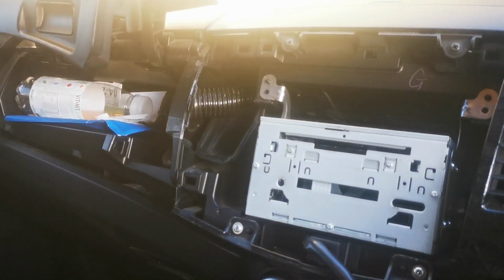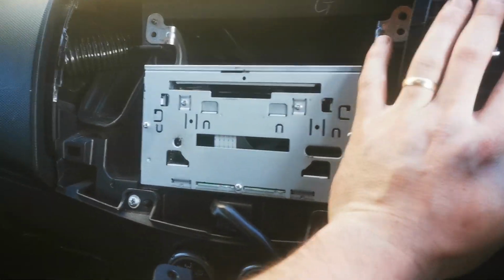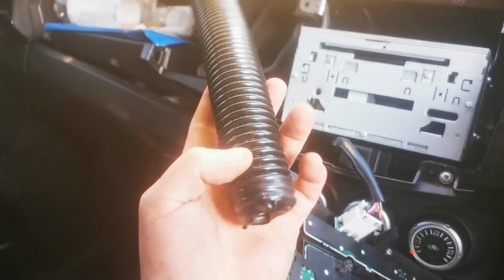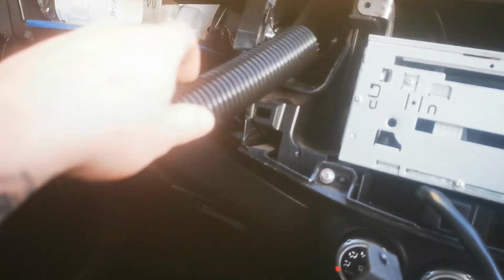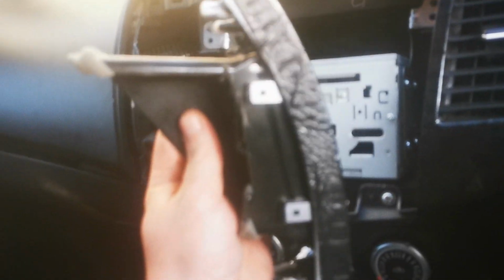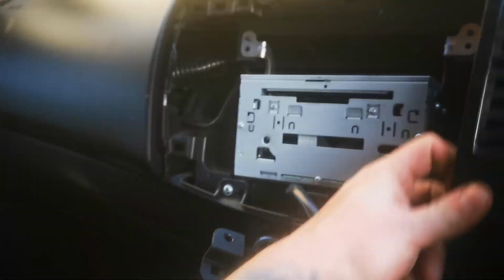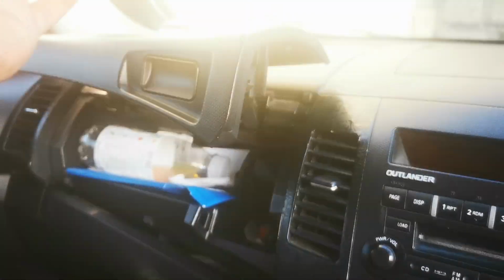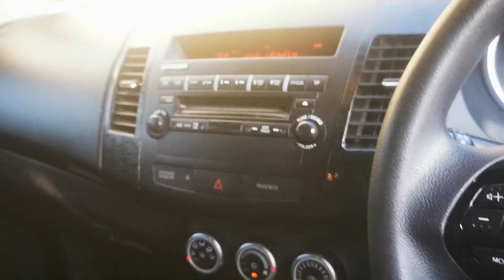How to install a FREE Air Conditioning/Air cooled Glove box Mod - Mitsubishi Outlander 2007 to 2012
Using household items and under 5 minutes. Keep your food and beverages chilled on road trips with this easy hack.

There is a kit to do this job available somewhere online but, this is free. And you retain air flow into the cabin too.